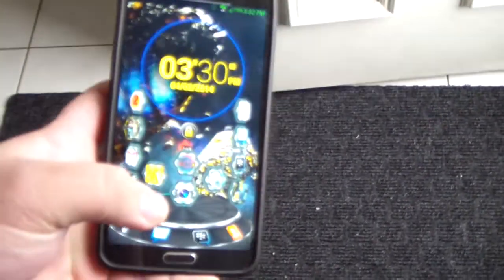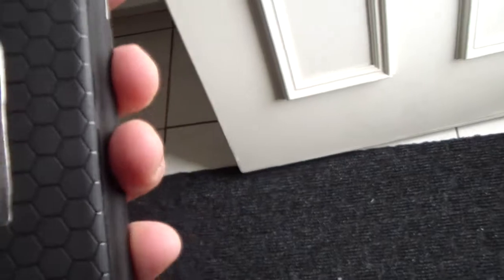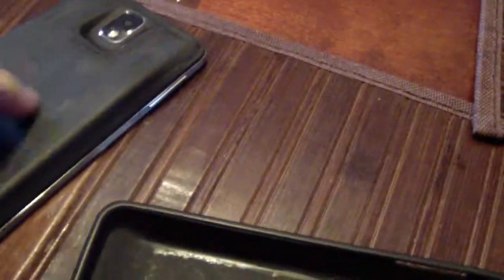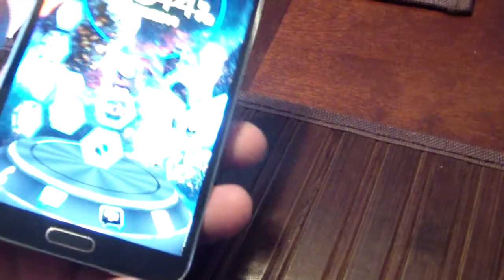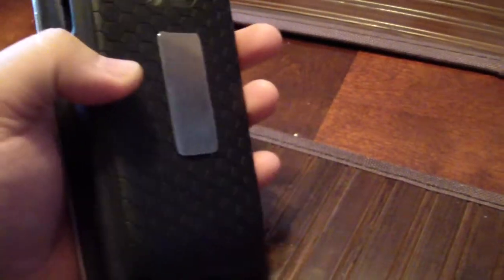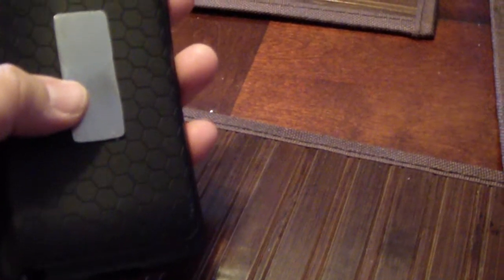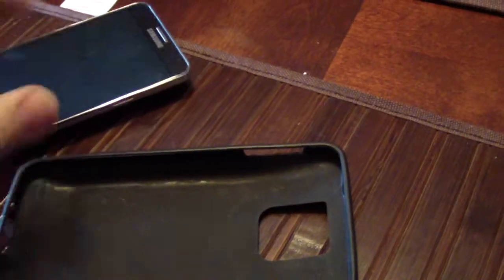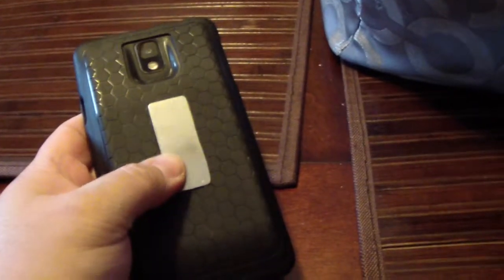GripGo Rare Earth Magnets Galaxy Note 3